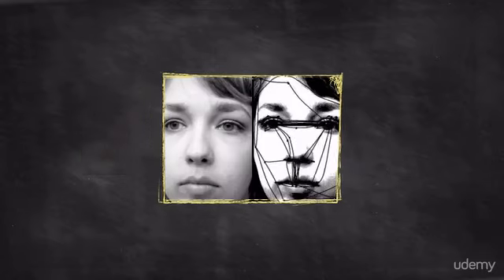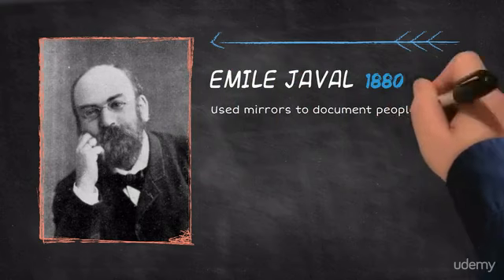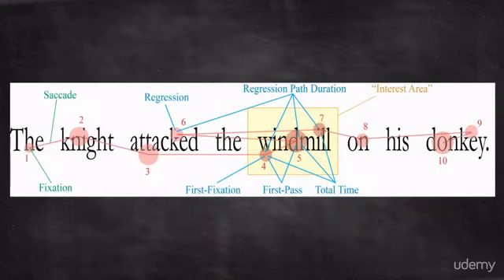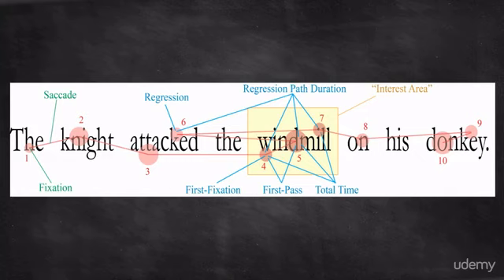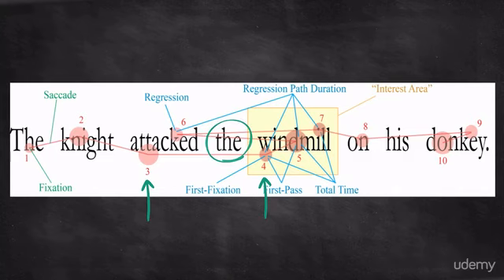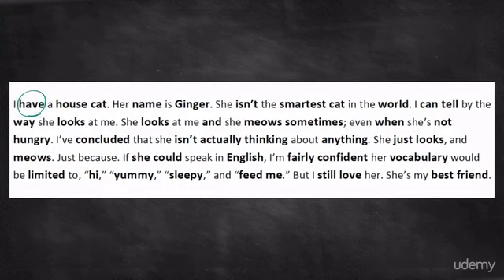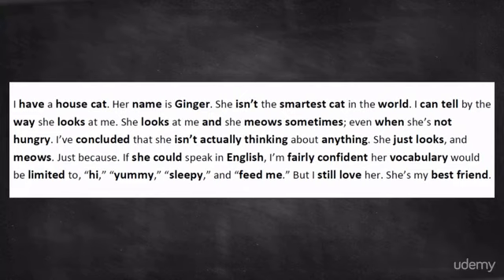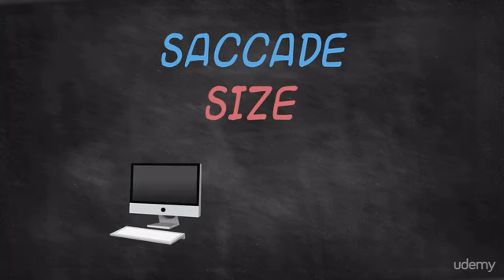Classic Speed Reading: Saccade Size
The DEFINITIVE course on Speed Reading. All techniques+hacks
Forget speed reading, learn how to SUPER READ and you'll be consuming information faster than anyone you know.